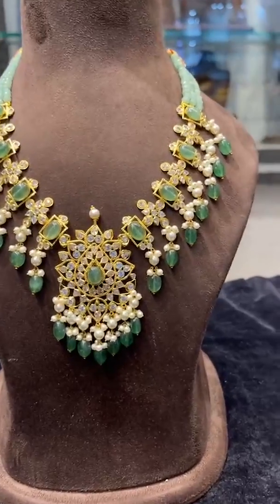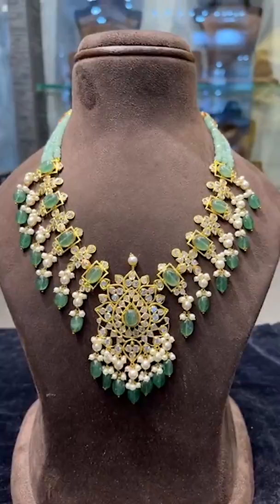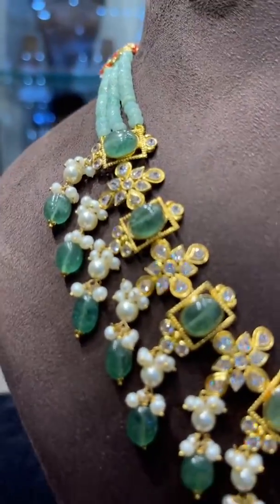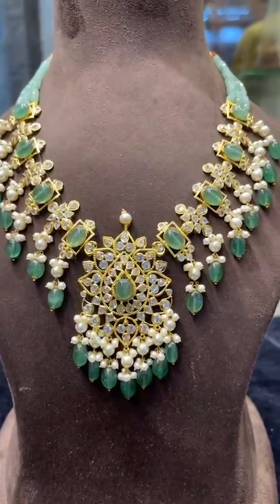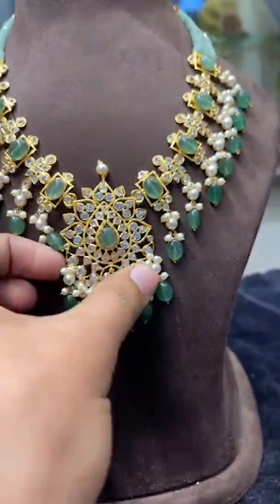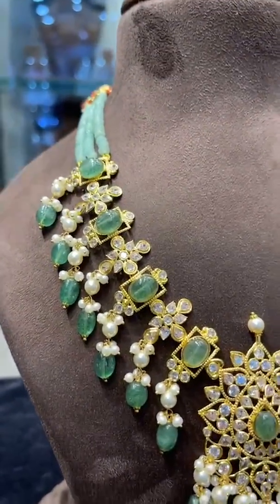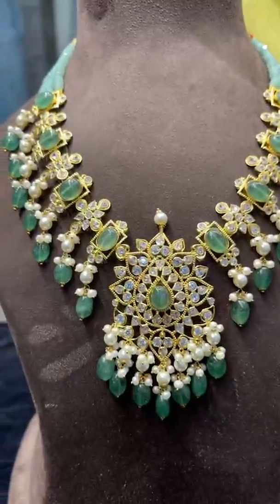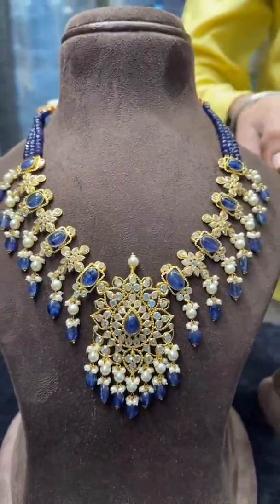light weight necklace designs by RK Jewellers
Rk jewellers
mallampet, opp ratnadeep supermarket
hyderabad
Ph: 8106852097